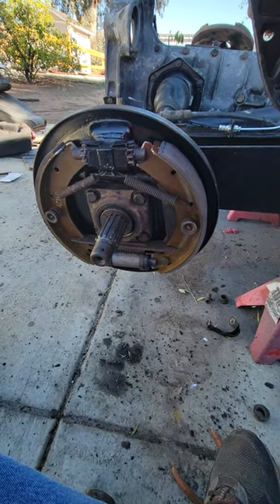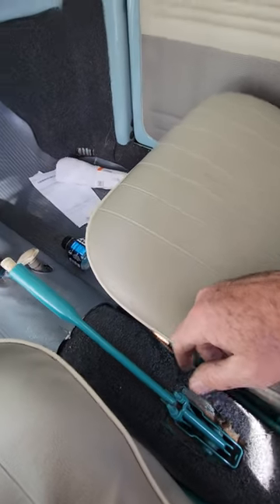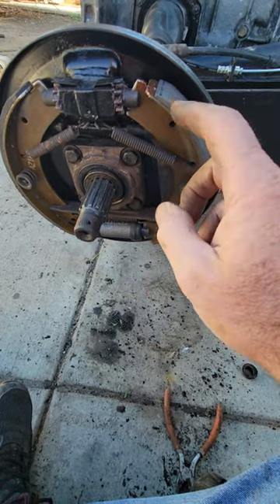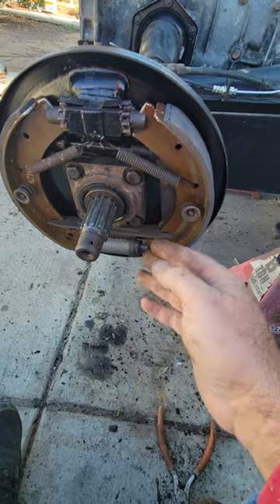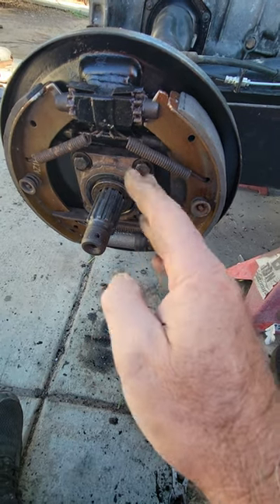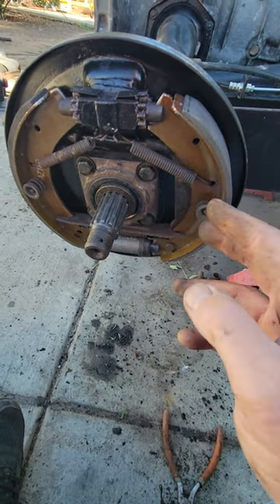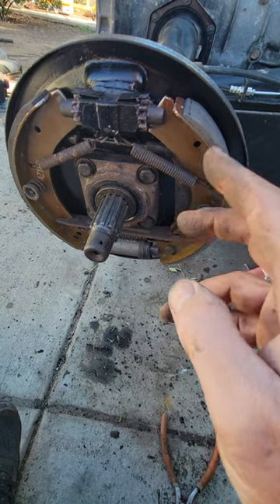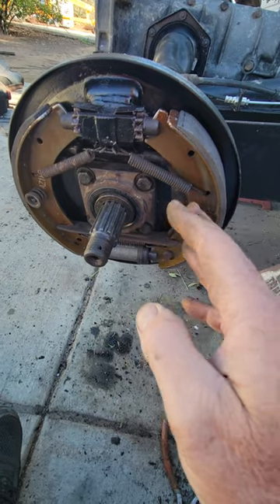VW rear brake adjustment things to know